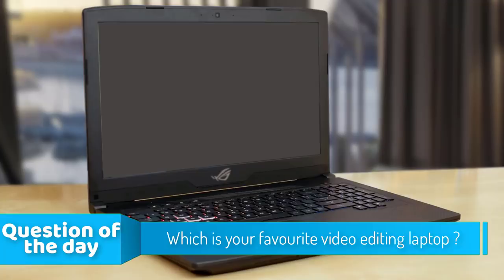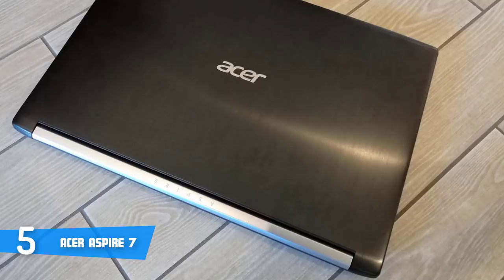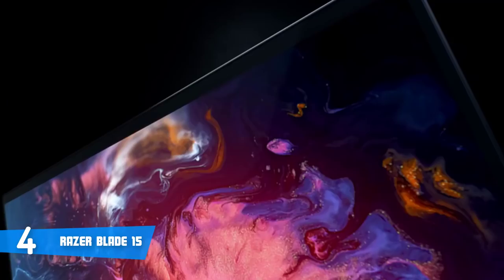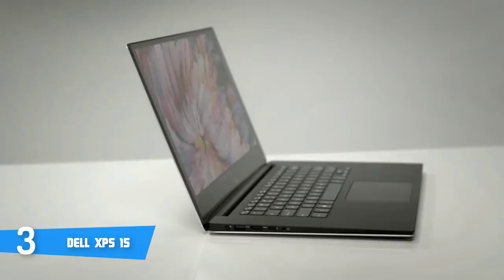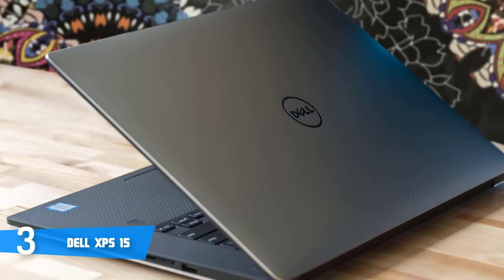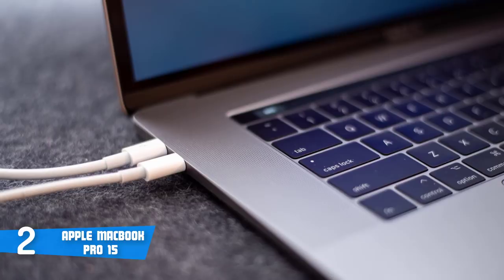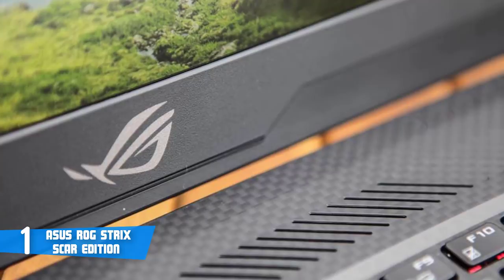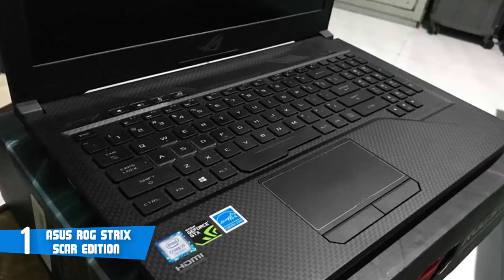Best Video Editing Laptops in 2019 | Top 5 Laptops For Premiere & Final Cut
► Links to the video editing laptops we mentioned in this video:

► 5. Acer Aspire 7
► 4. Razer Blade 15
► 3. Dell XPS 15
► 2. Apple Macbook Pro 15" (2018)
► 1. ASUS ROG Strix Scar Edition

If you are a YouTuber, videographer or a filmmaker, you definitely need a good laptop that can handle all your editing needs. That's why, i decided to make this list and show you guys the best laptops for video editing for this year. I made this list based on my personal opinion and if you have any other recommendations you are welcome to share them in the comment section below!

10BestOnes is a participant in the Amazon Services LLC Associates Program, an affiliate advertising program designed to provide a means for sites to earn advertising fees by advertising and linking to Amazon.com. As an Amazon Associate I earn from qualifying purchases.